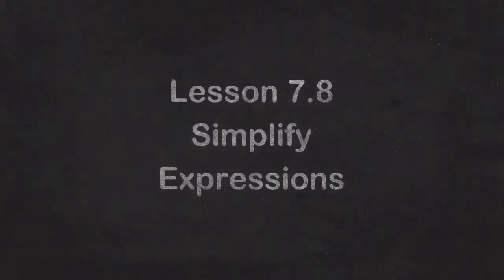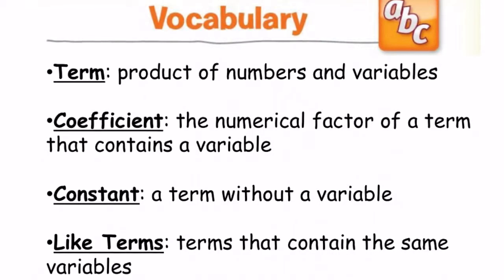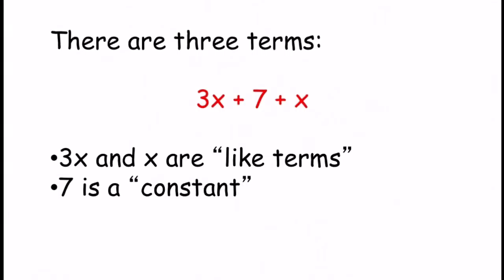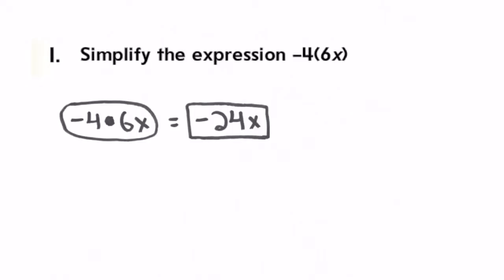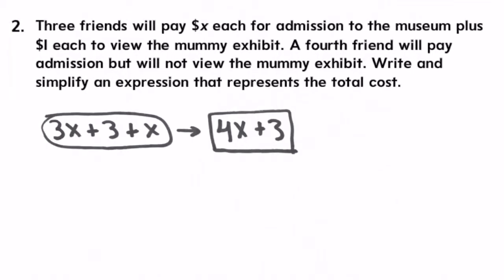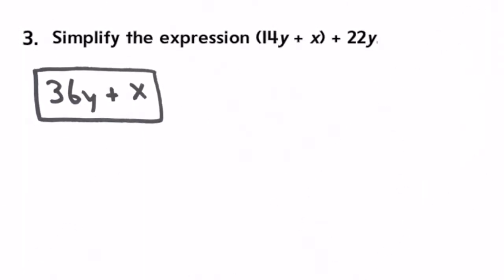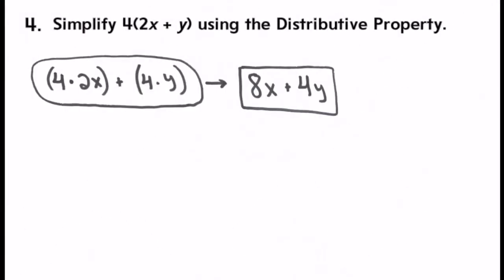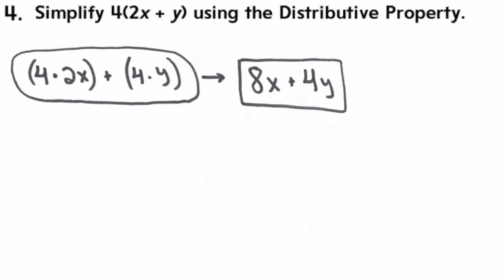Lesson 7.8: Simplify Expressions